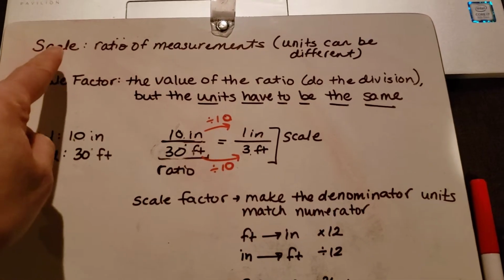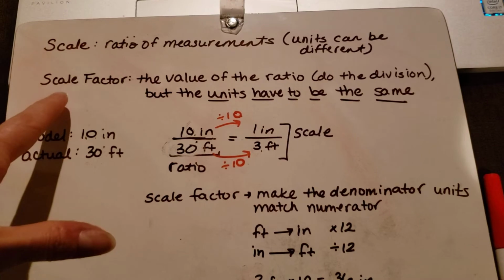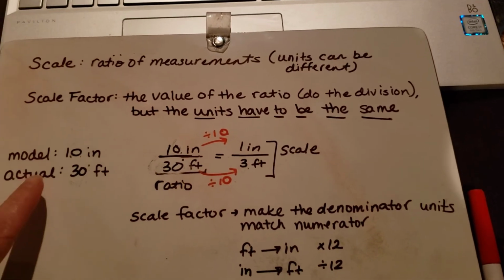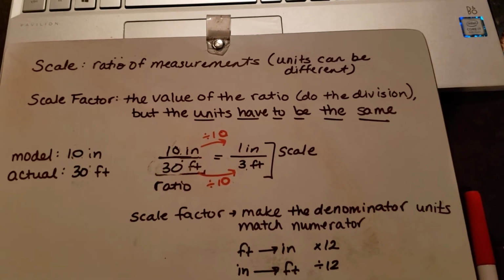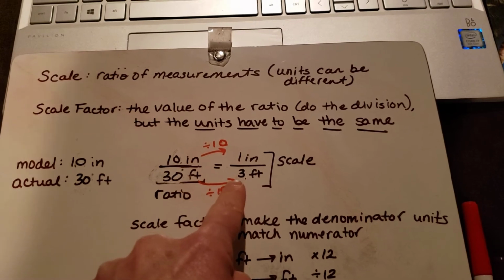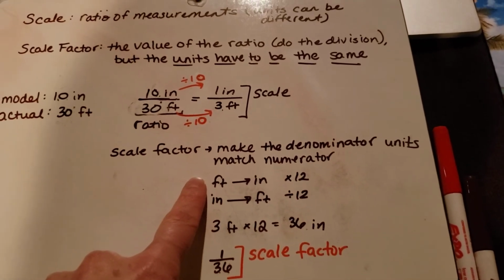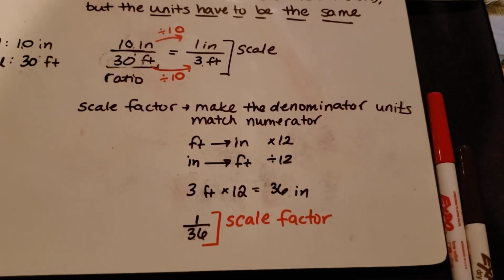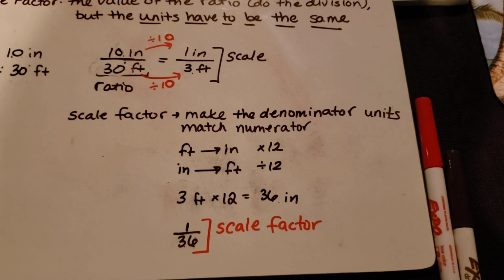5.6 Scale factors (Big Ideas Math - Grade 7, Red Book)